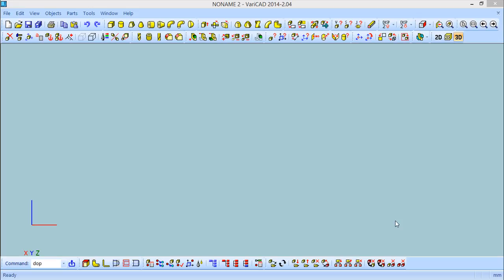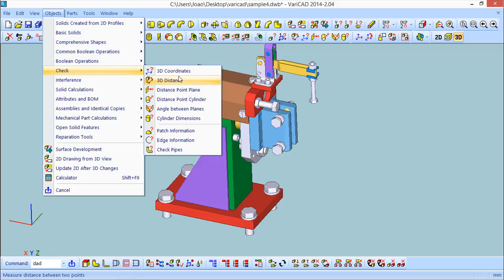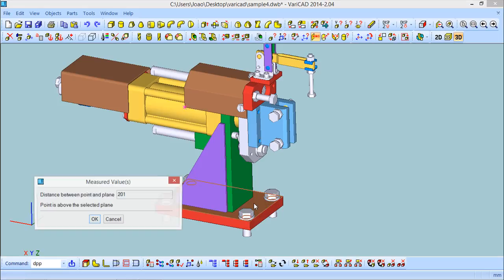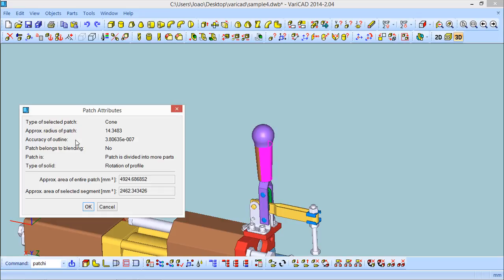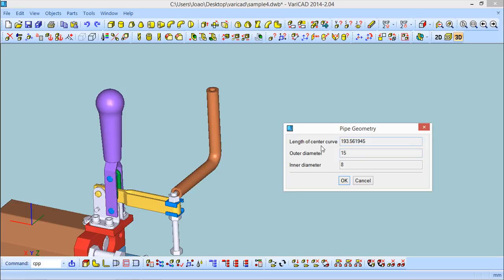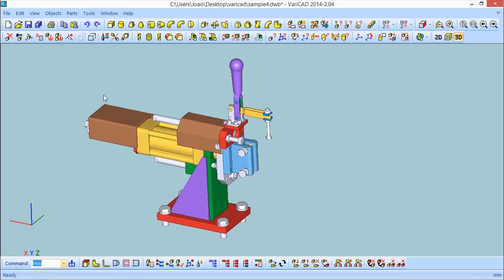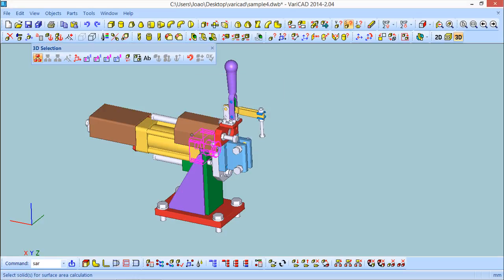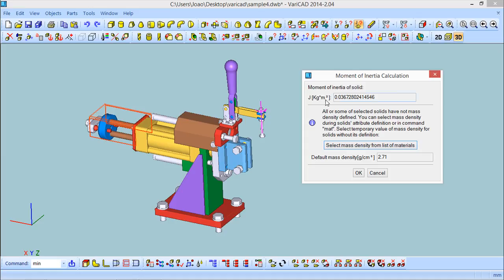Lesson 43/49 of VariCAD 2014 English - Checking functions and Calculations